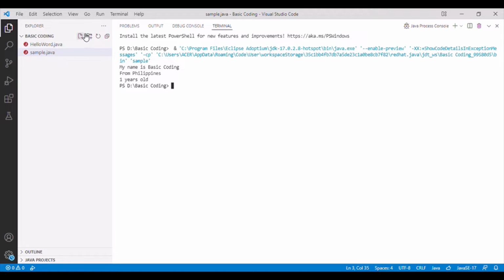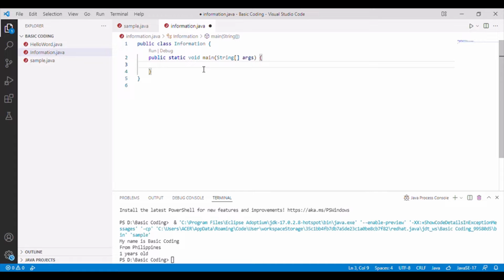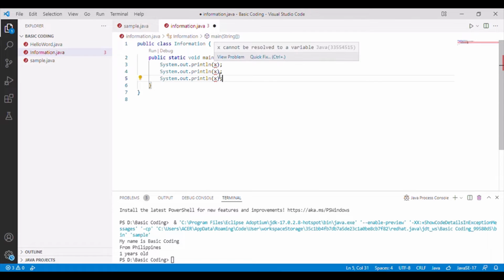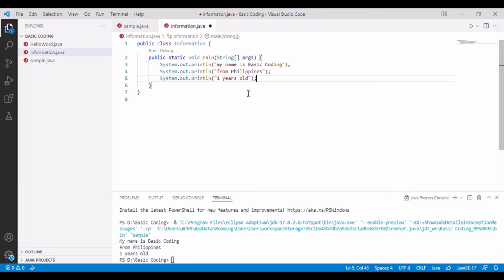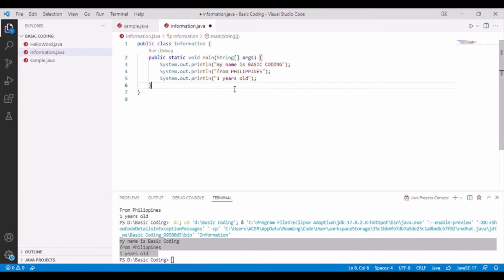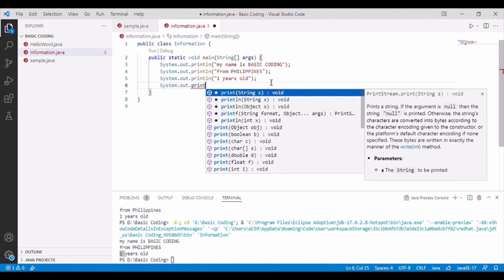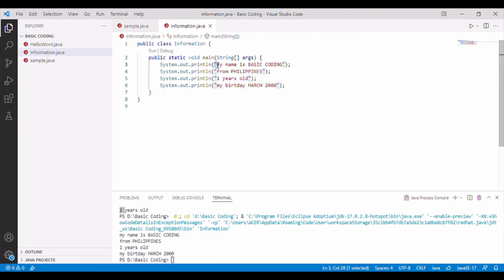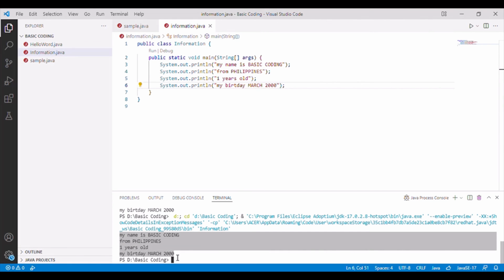Java Tutorial Input Name And Other Information (Tagalog) #2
This java video tutorial will guide or teach you how to input or print your name using sample java language.